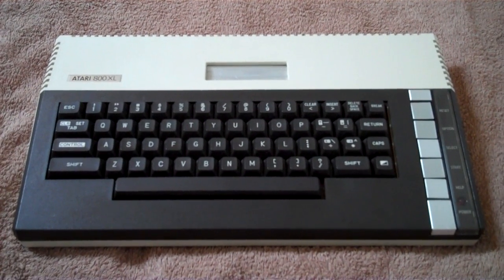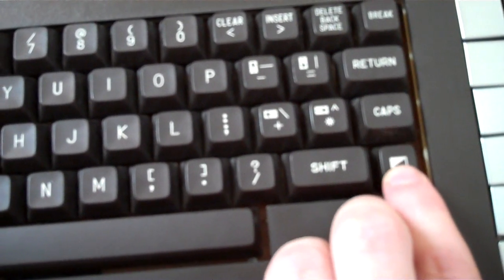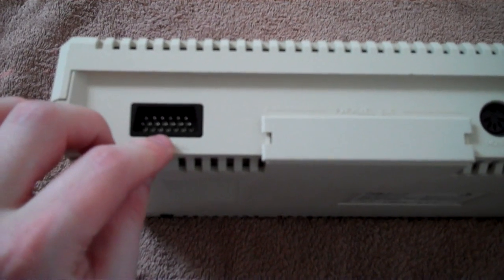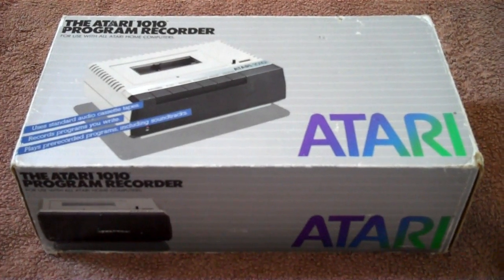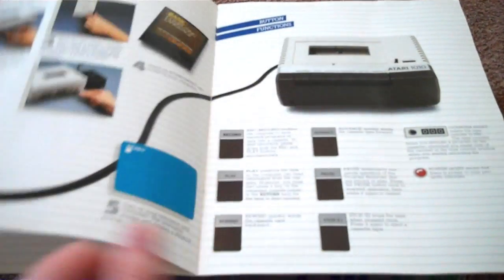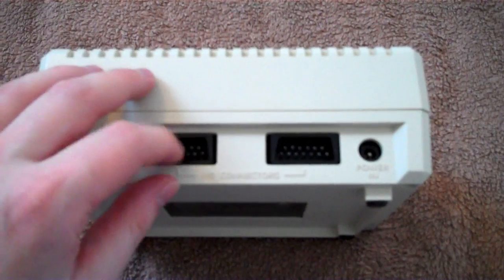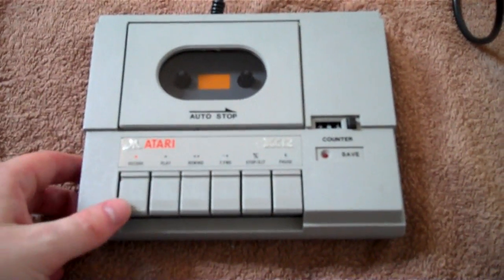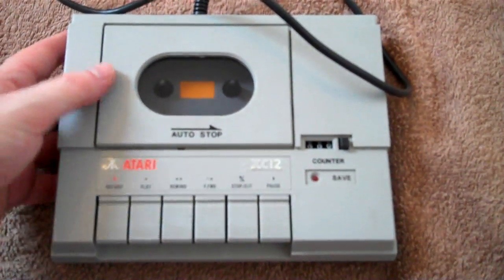My Atari 8-Bit Collection, Part 1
This is my Atari 8-Bit collection, which consists of a revision B 1983 Atari 800XL 8-bit micro computer, 1010 tape recorder, XC12 tape recorder, several games on cassette and cartridge, Atari User and Page 6 magazines.

Part 1: A look at the 800XL and the 1010 & XC12 tape drives.